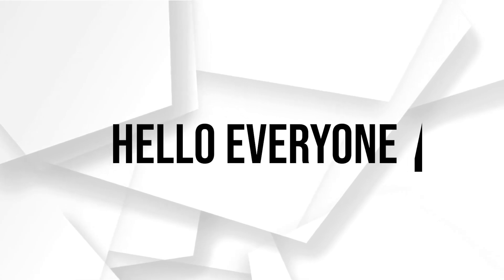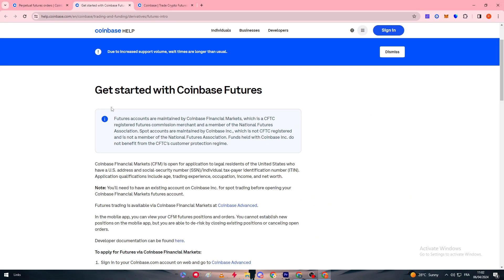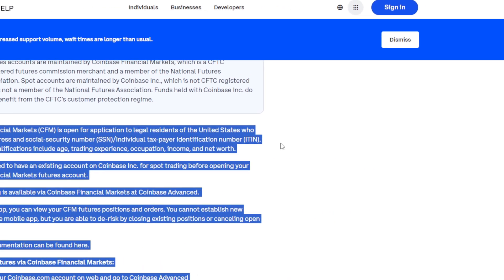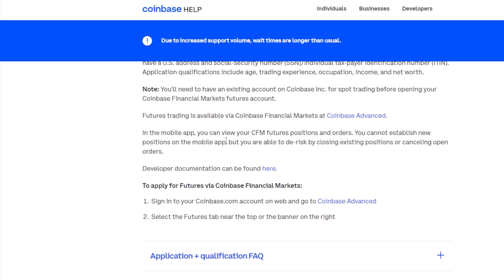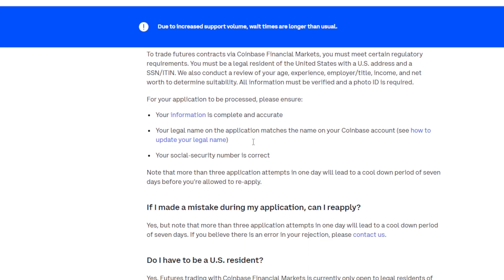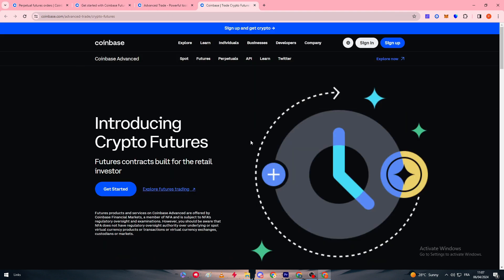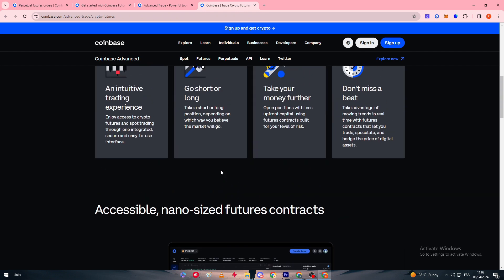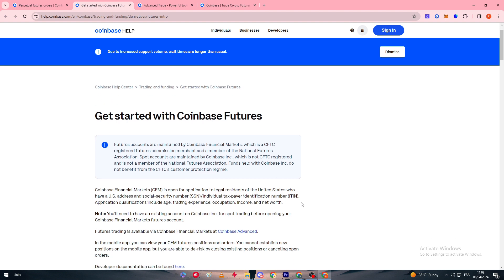How To Trade Futures on Coinbase 2025! (Full Tutorial)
Today we talk about trade futures on coinbase,coinbase,coinbase tutorial,how to use coinbase,coinbase futures trading